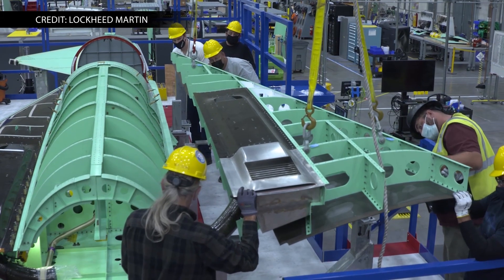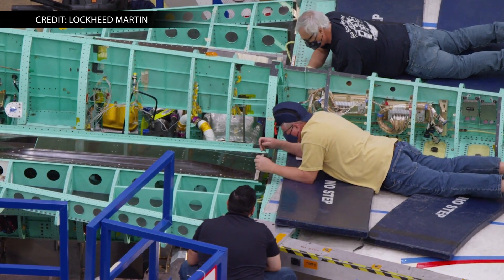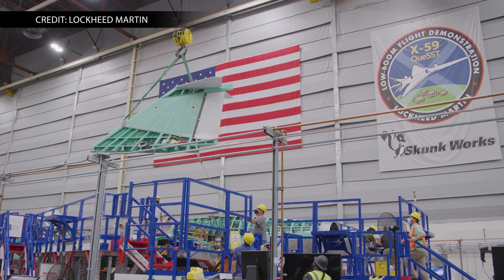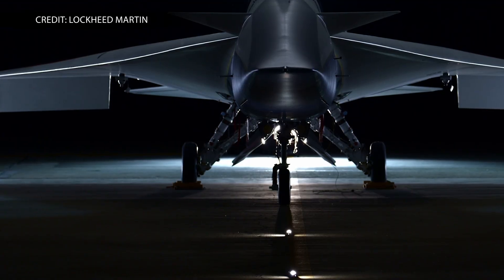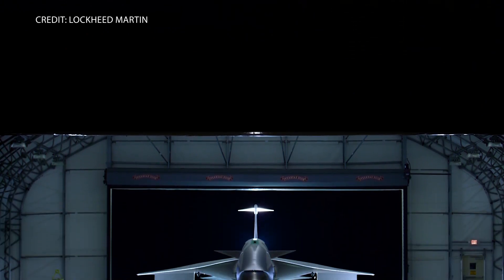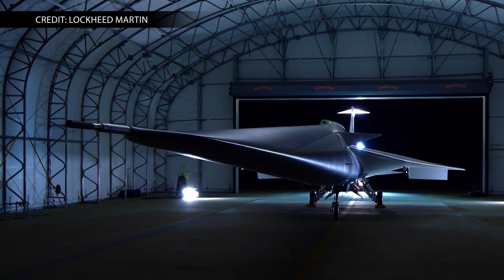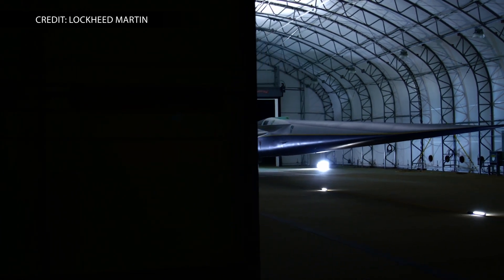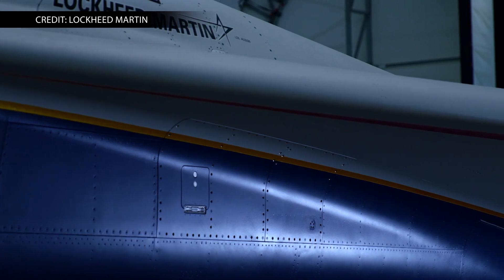Skunk Works Rolls Out Sonic Boom Busting X-59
We have seen some considerable developments on X-planes in the first two weeks of 2024. After DARPA pegged Boeing subsidiary Aurora Flight Sciences to build a full-scale X-65 prototype, Boeing started work on the X-66 by chopping up an MD-90 that will serve as the basis for NASA's experimental Sustainable Flight Demonstrator.

Not to be outdone, Lockheed Martin Skunk Works last Friday rolled out the X-59, an experimental aircraft designed to solve a longstanding challenge of supersonic flight, the sonic boom. The X-59 hopes to make the boom a bit quieter, more of a "gentle thump." According to John Clark, Skunk Works vice president and general manager, this aircraft could have lasting, transformational impacts for people around the world.

And it's great to get a chance to see anything Skunk Works is working on since 85% of the division's work is on classified projects.

Working alongside NASA for more than 10 years, Skunk Works is leading the design, build and flight test on the X-59 project. Reducing the intensity of the sonic boom comes down to the tailored design of the experimental supersonic aircraft. The X-plane, which is 99.7 feet long with a wingspan of 29.5 feet and designed to fly Mach 1.4 or 925 miles per hour at some 55,000 feet, has a design that should separate the shock waves that produce sonic booms. According to Skunk Works, the resulting supersonic “heartbeat” will be dramatically quieter.

Supersonic flight could drastically reduce travel time. The hope is to provide U.S. and international regulators with enough information to change current rules restricting commercial supersonic flight over land.

Next, the aircraft will complete a series of ground tests before its first flight scheduled for later this year. When the aircraft is validated in initial flight tests, it will move into the acoustic testing phase, which will include flights over four-to-six U.S. communities. Residents will be asked to share their responses to the new “sonic thump.” If approved, the tech could cut commercial flight times in half.

Now, the flights won’t happen on the X-59, that’s just the prototype. However, aircraft manufacturers could include technologies developed for the X-59 in future designs of commercial supersonic aircraft.